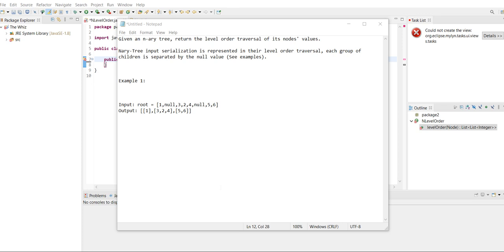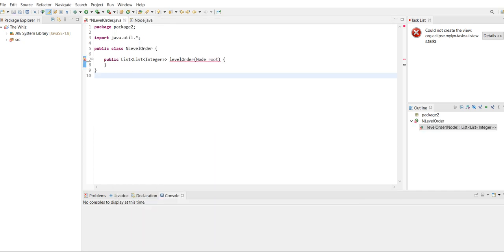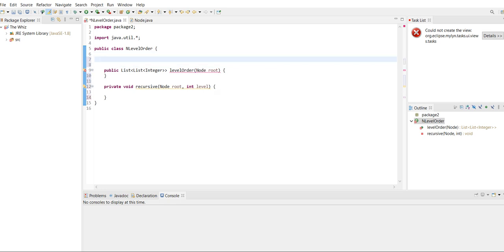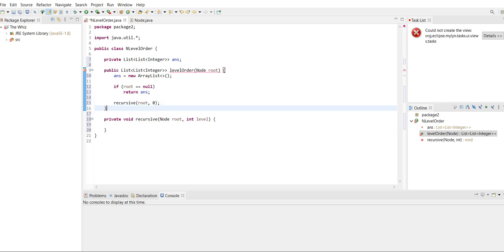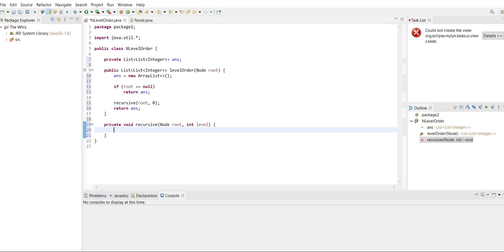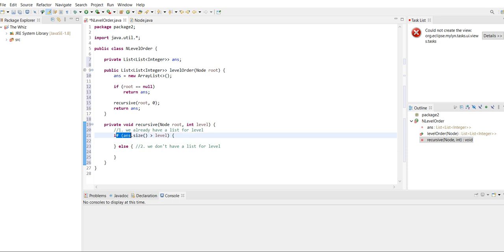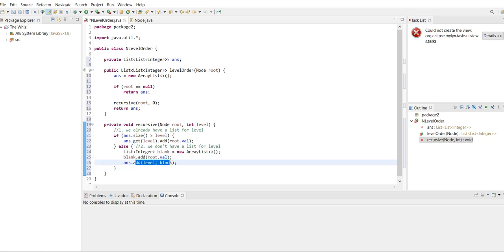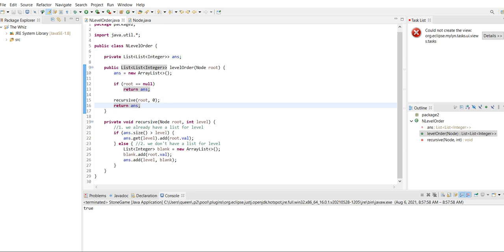N-ary Tree Level Order Traversal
Hello! Welcome to this video. In this video, you will solve "N-ary Tree Level Order Traversal" with efficiency! The solution is given in Java, but can easily be adaptable to other coding languages.